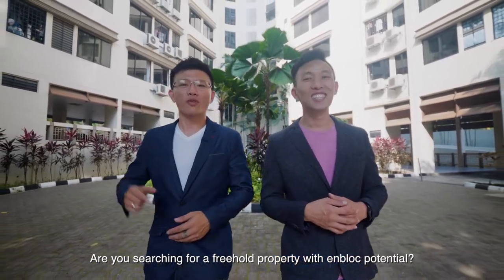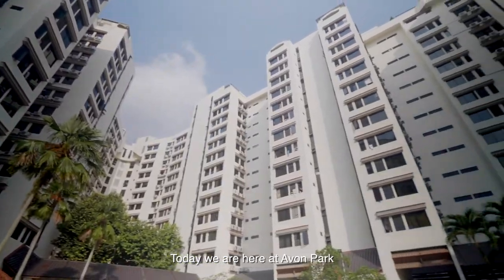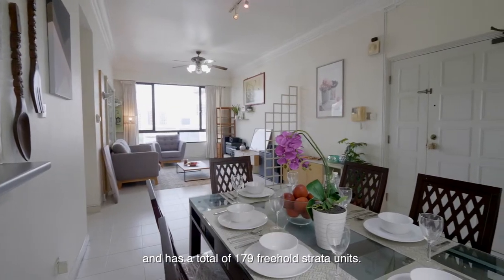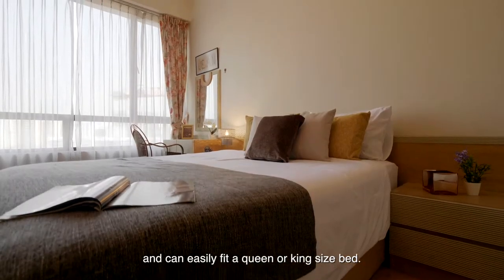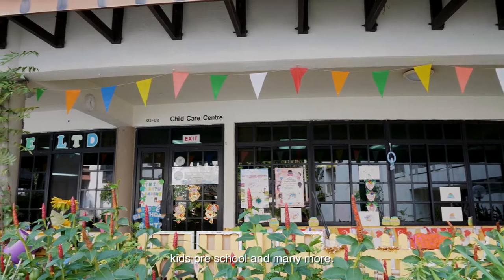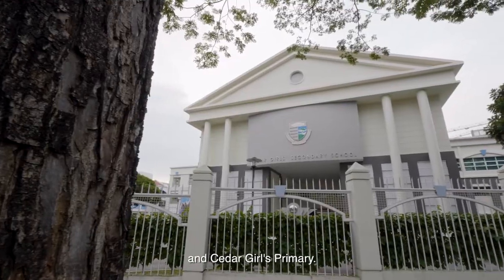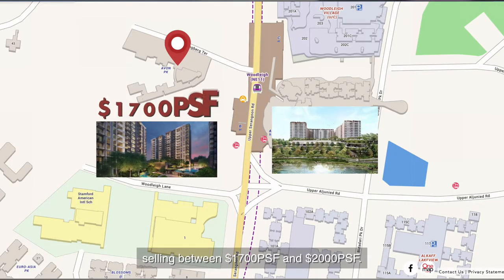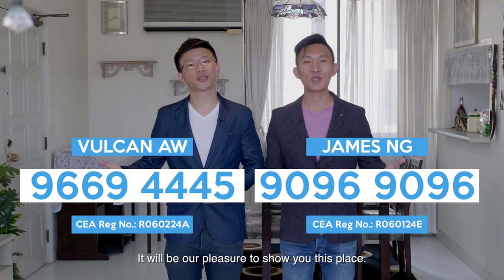[𝐒𝐎𝐋𝐃] 𝐀𝐕𝐎𝐍 𝐏𝐀𝐑𝐊 – 3-Bedroom FREEHOLD Condominium Singapore Private Property with Sg Trusted Realtor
[𝗦𝗢𝗟𝗗] 𝐅𝐑𝐄𝐄𝐇𝐎𝐋𝐃 𝟑-𝐁𝐞𝐝𝐫𝐨𝐨𝐦 @ 𝐀𝐕𝐎𝐍 𝐏𝐀𝐑𝐊 (𝟏,𝟐𝟖𝟏𝐬𝐪𝐟𝐭) 😍😍😍

Avon Park is located within the Rest of the Central Region (RCR) in Singapore. This project was completed in 1991 and has a total of 179 Freehold Strata units and has high en bloc potential! This particular unit we are showing you today has an area of 1,281 sqft and comes with 3 bedrooms. The bedrooms in this unit are spacious, allowing you to easily fit a king or queen-sized bed. The kitchen is huge with a large yard. Not only that! Avon Park is also equipped with full condominium facilities such as swimming pools, barbeque pits, a sauna, a pre-school, and many more! 😲

What's more! Avon Park is located within 1km away from top International and Local schools such as Stamford American International, Australian International, Maris Stella High, and Cedar Girls' Primary. If you are looking to rent your apartment, you most definitely do not have to worry about finding a tenant!

Also, this unit is located just 109m to Woodleigh MRT Station (with a shopping mall in the works!), this development certainly has great investment potential.

This development is the most affordable freehold unit in the area, with neighboring 99-year leasehold development selling between $1700/PSF and $2000/PSF, once again reiterating the wonderful investment potential Avon Park holds.
So what are you waiting for? We will be most happy to share more on this development!! 😁😁

For an exclusive viewing today!